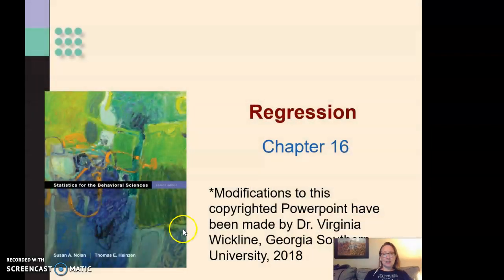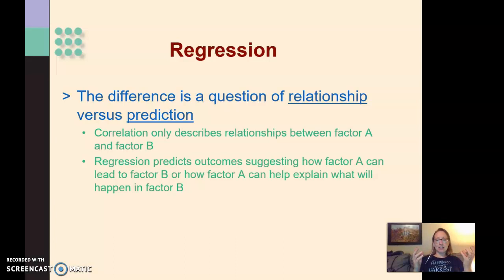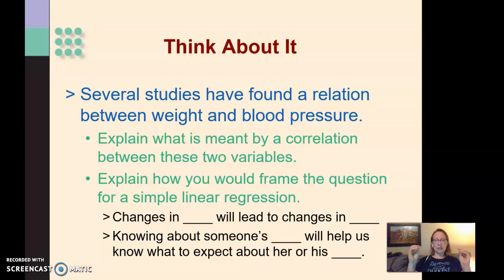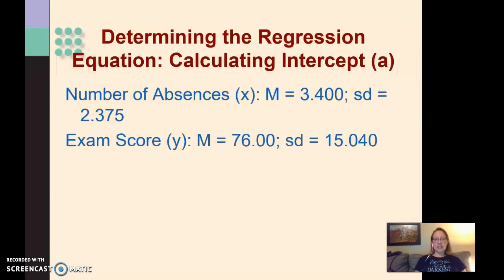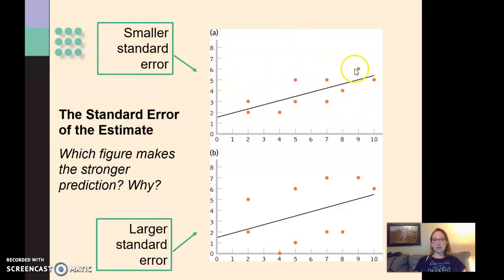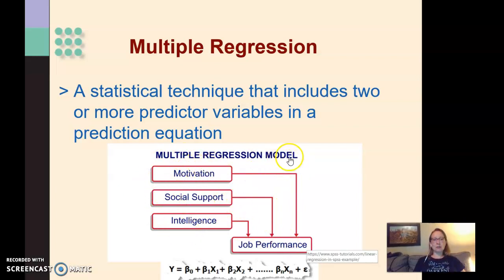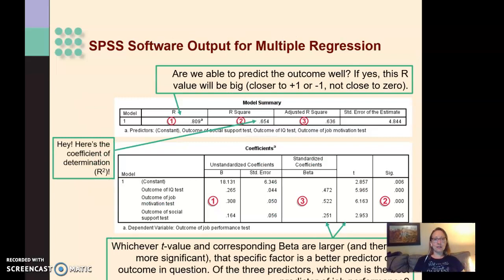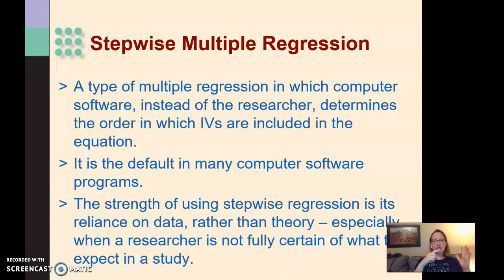Regression - An Introduction